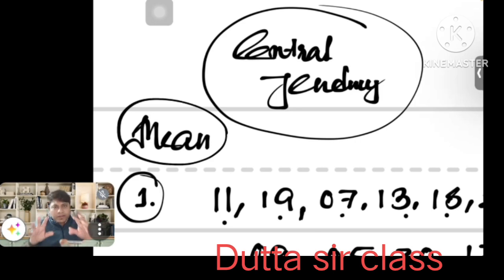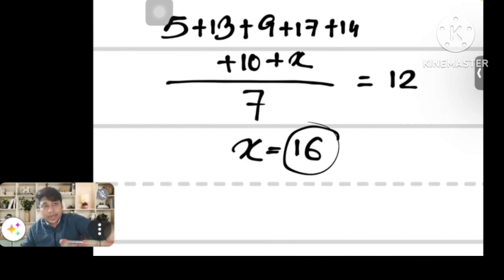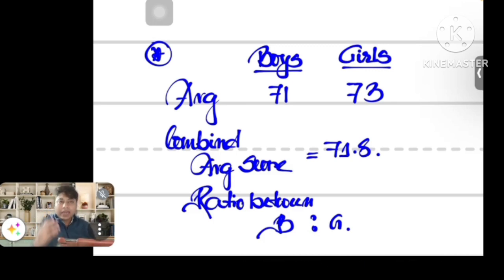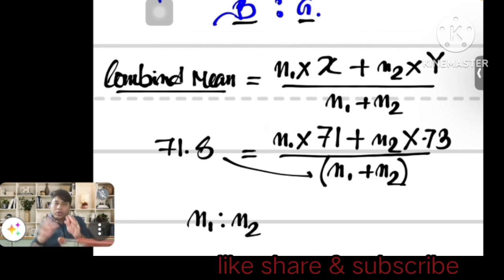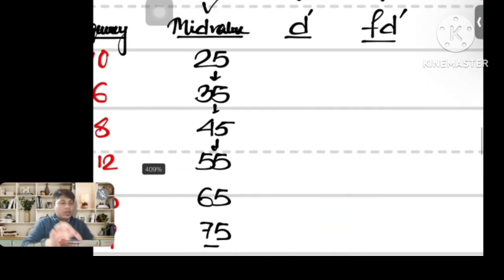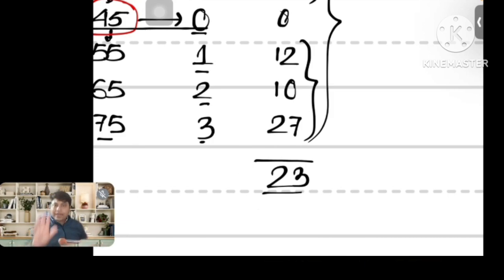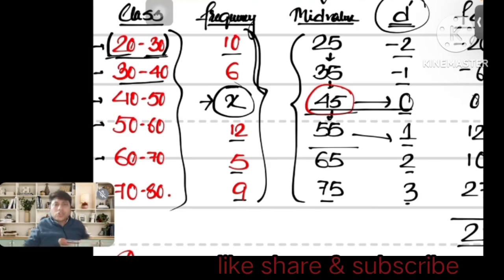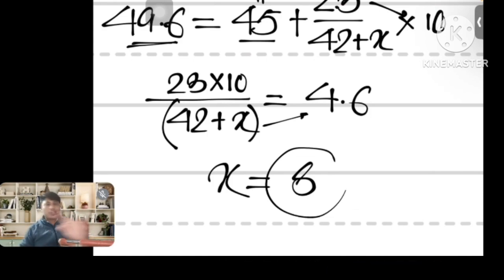Central Tendency|| MEAN|| simple explanation